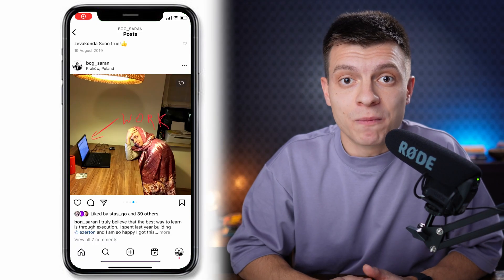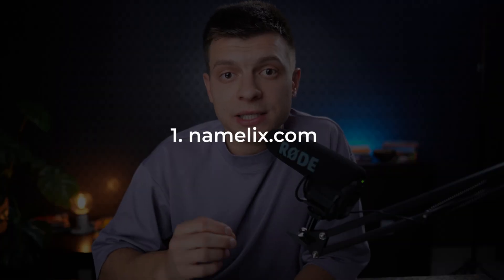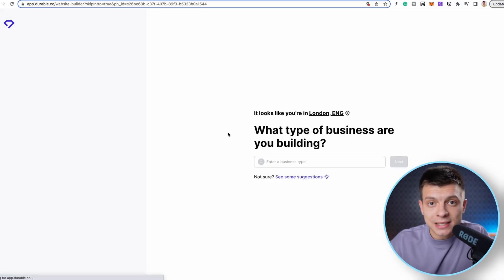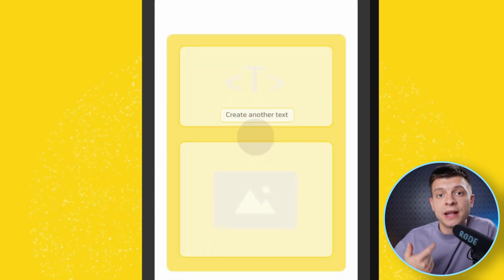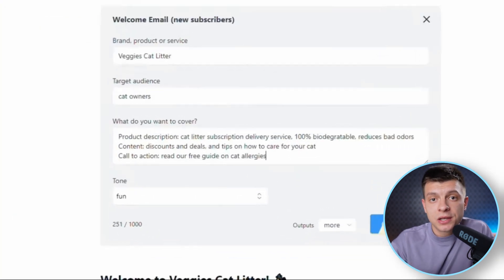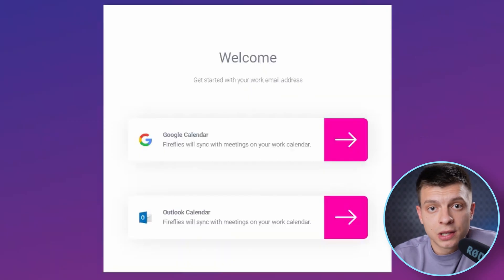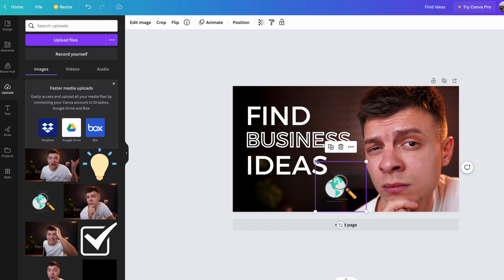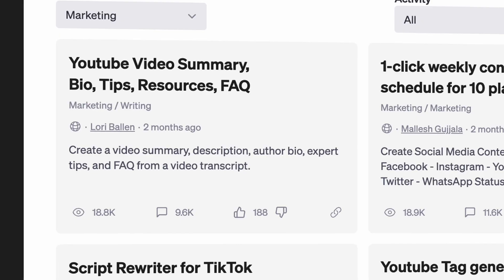9 Mind-Blowing AI Tools to Start a Business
Chat GPT and other AI products have revolutionized the business landscape, automating tasks and reducing friction in starting new ventures. With the right AI apps, you can now save valuable time and launch your business faster than ever before. In this video, I will introduce you to the 9 mind-blowing AI apps that can save you at least 30 hours per week. Plus, I'll share a game-changing tool that maximizes the efficiency of Chat GPT. Let's dive in!

0:00 - Intro
1:10 - Name & Logo
2:05 - Build a Website
2:43 - Website Copy
3:13 - Social Media
4:00 - Email Campaigns
5:07 - Calls and Taking Notes
6:25 - Presentations & Design
7:14 - Prompts for ChatGPT

Key Light
Hair Light
RGB Led

This content is for educational and entertainment purposes only.
Bohdan is a participant in the Amazon Associates Program, an affiliate advertising program designed to provide a means for sites to earn advertising fees by advertising and linking Thank you for your support!